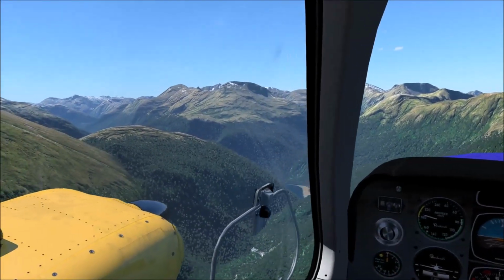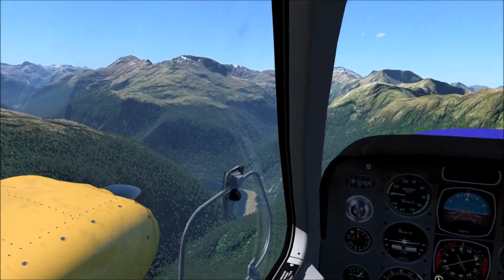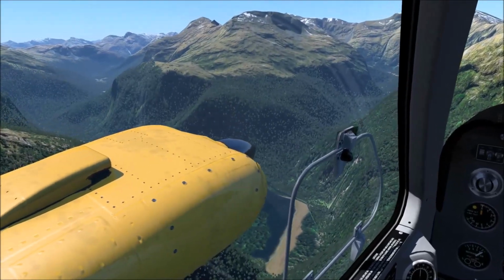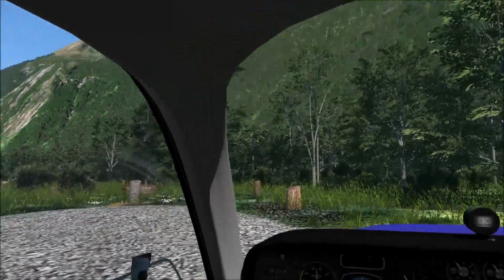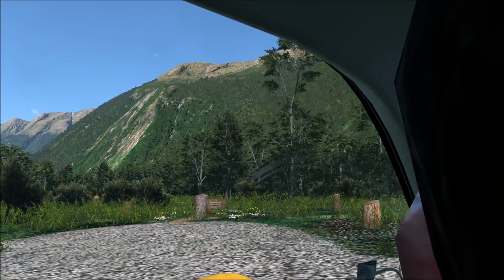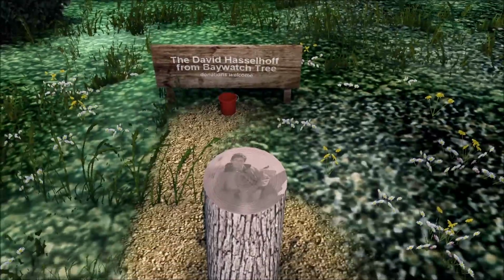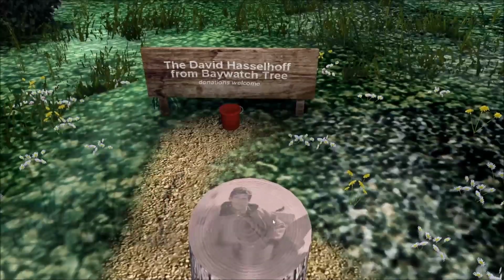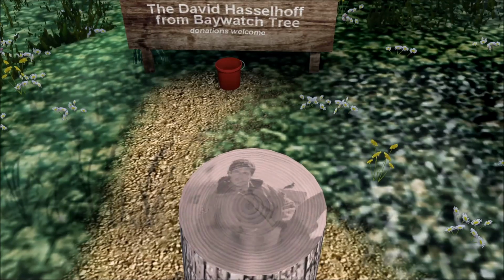XP Bush Flying 038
Episode 22 of this bush flying series which explains what it’s all about, where we are and where to get this freeware scenery